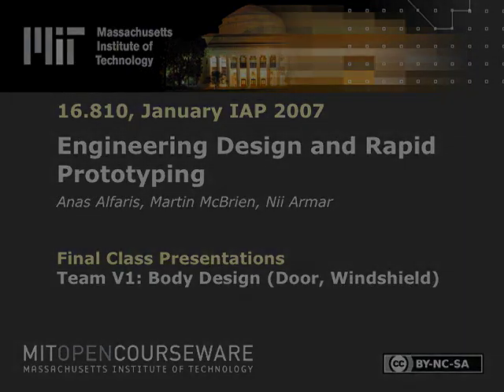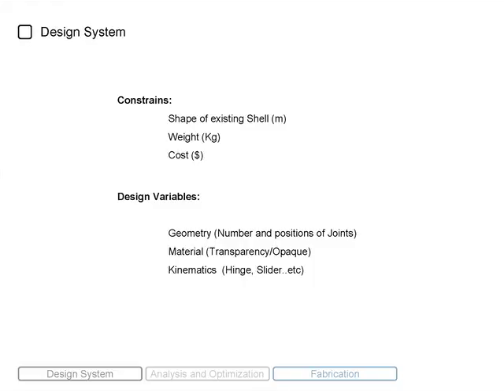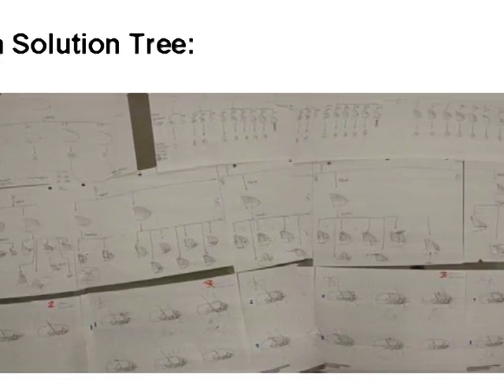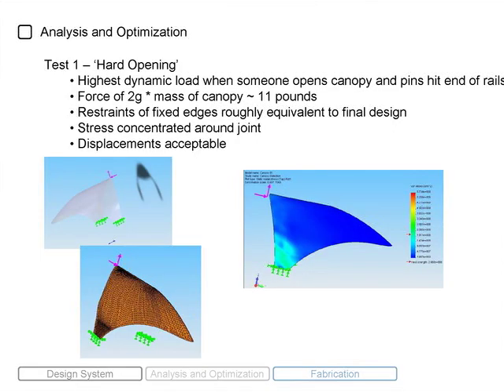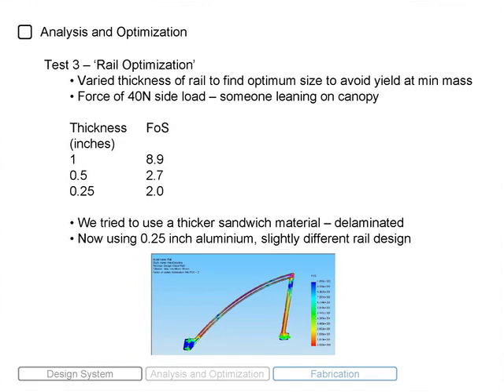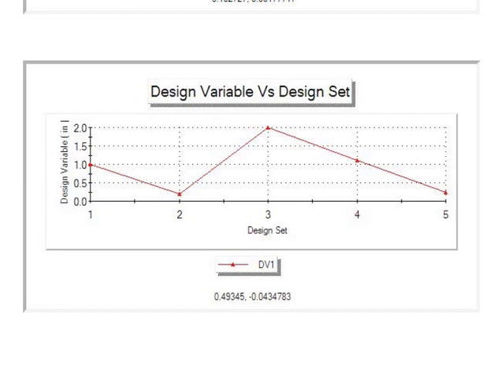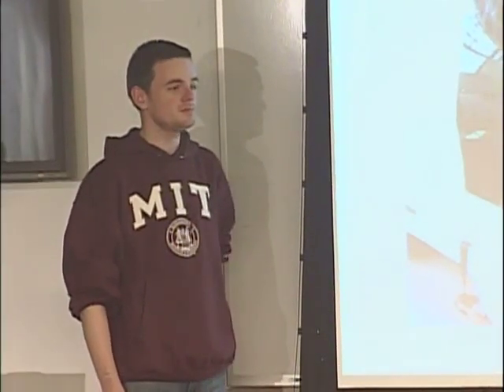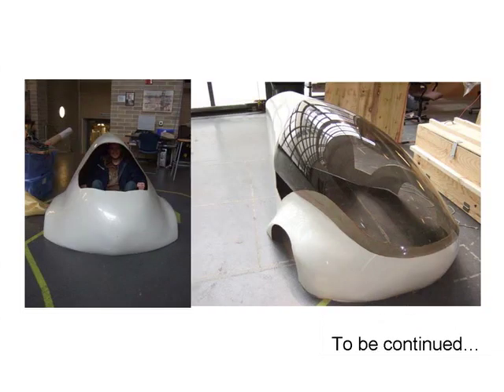Team V1: Body Design (Door, Windshield)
MIT 16.810 Engineering Design and Rapid Prototyping, IAP 2007
Instructor: Anas Alfaris, Martin McBrien, Nii Armar